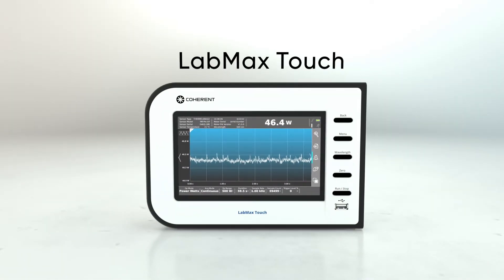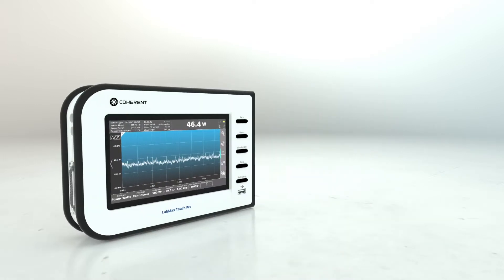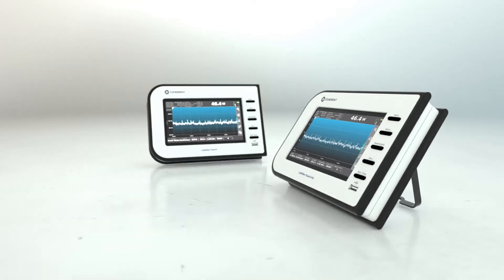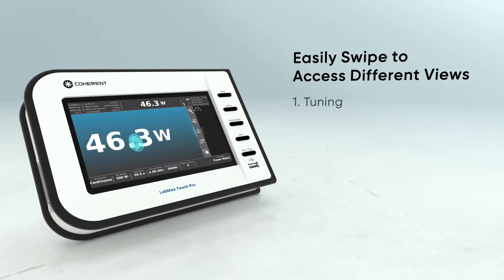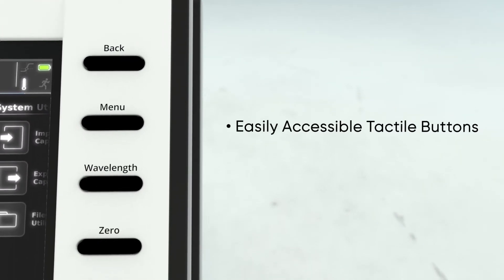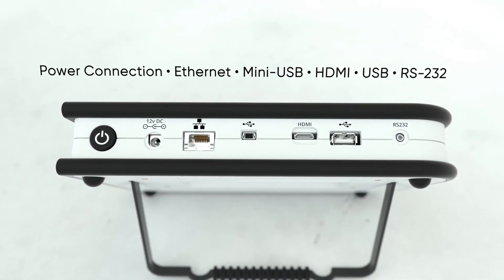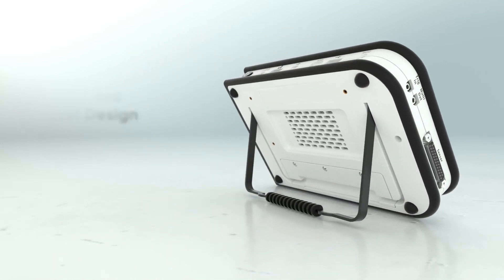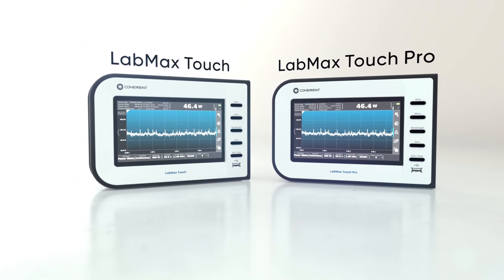Coherent | Laser Power & Energy Measurement with LabMax Touch and LabMax Touch Pro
Coherent's newest laser power and energy measurement platform is a full-featured system that offers best-in-class analytics, high sample rates, and an industrial design with one of the largest touchscreens in its class. Introducing LabMax Touch and LabMax Touch Pro. Compatible with all sensor types including Pyroelectric, Thermopile, Fast Thermoelectric, and Optical - LabMax Touch and Touch Pro deliver fast, easy measurement of pulse width, pulse shape, and laser energy.